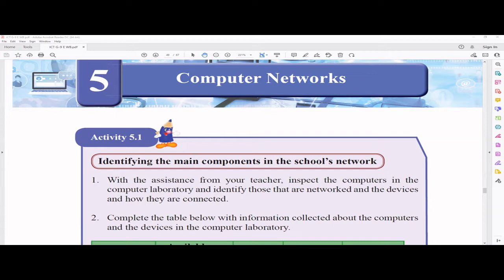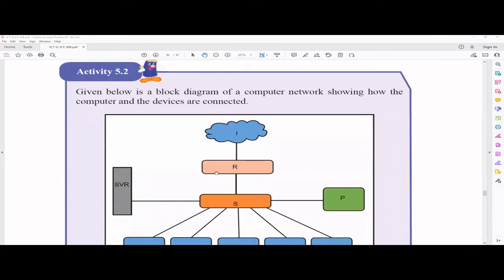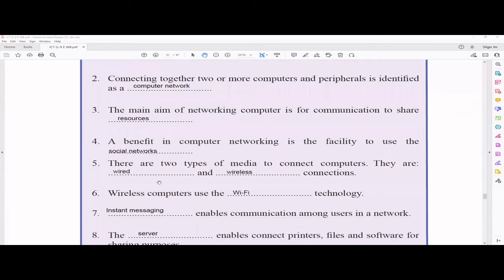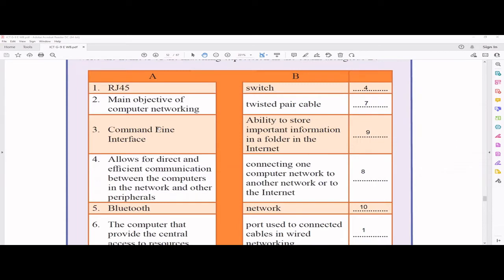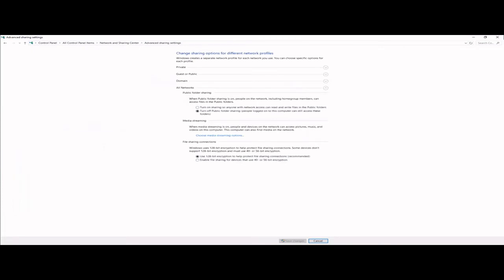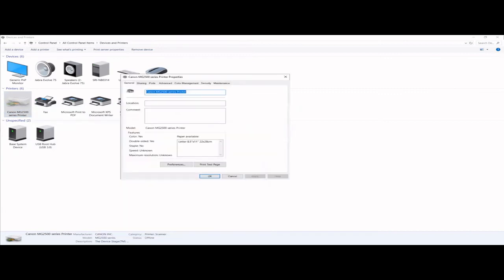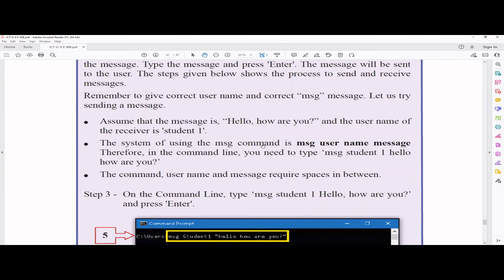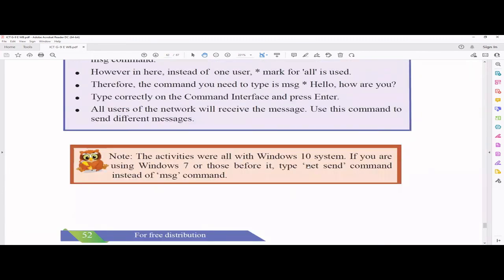ICT Grade 9 (Work book) Chapter 5 -Computer networks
This is the work book video of  computer networks chapter. It will basically discuss about networking concepts.